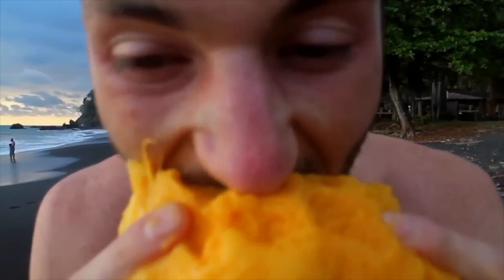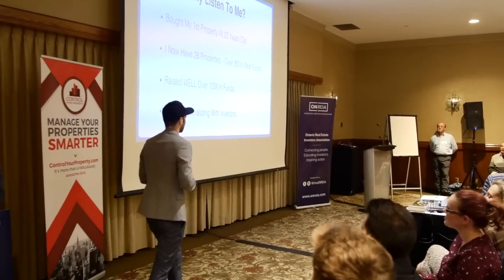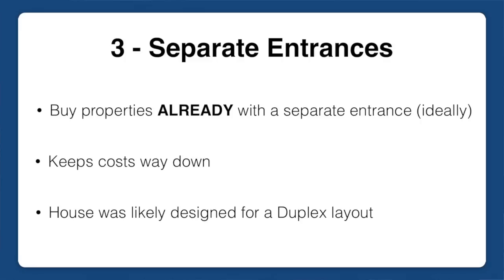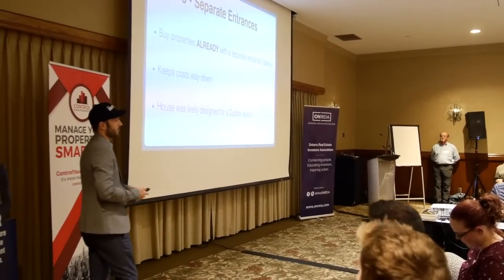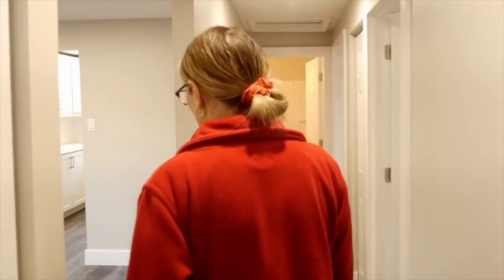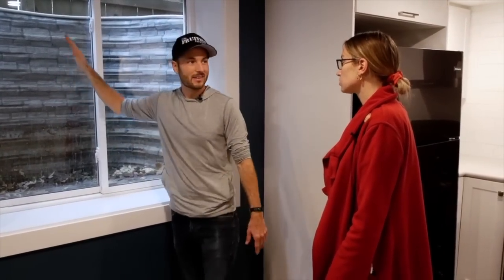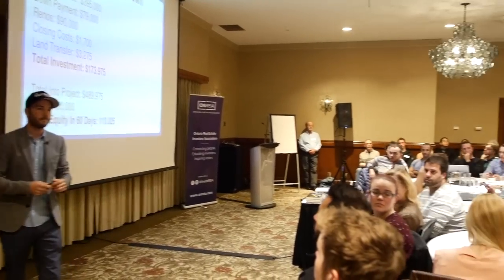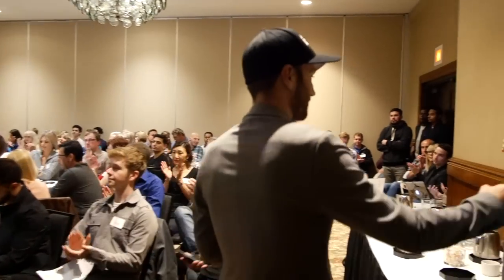How To Make A Fortune Doing Multi Family Duplex Conversions | FULL Seminar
I had the pleasure of giving a talk at ONREIA this month. I spoke about how I was able to make a lot of money converting regular boring single family homes into legal duplexes. I went over every step of the process, how I tackled zoning requirements, the materials I used, and the financial breakdowns.

If you missed the talk then check this out! It's something you don't want to miss!